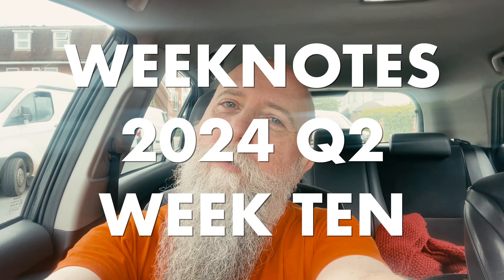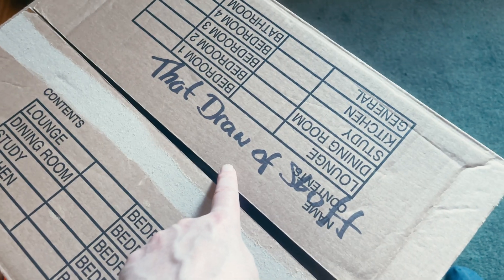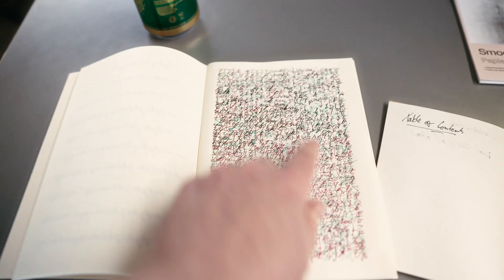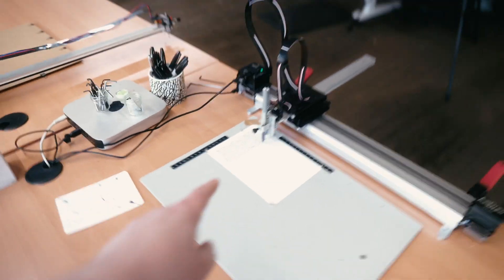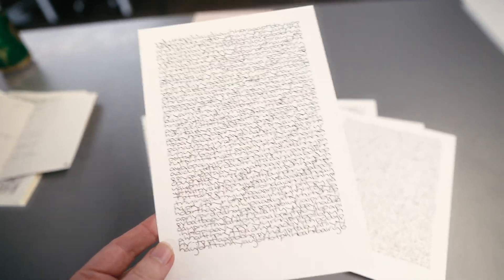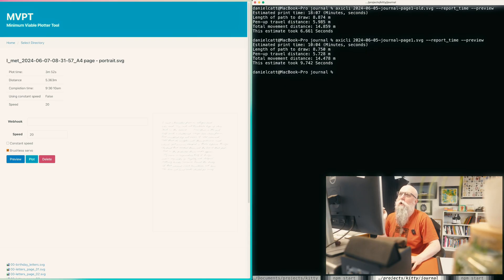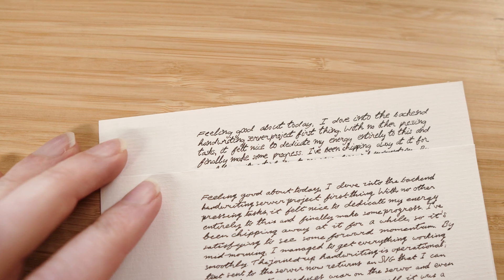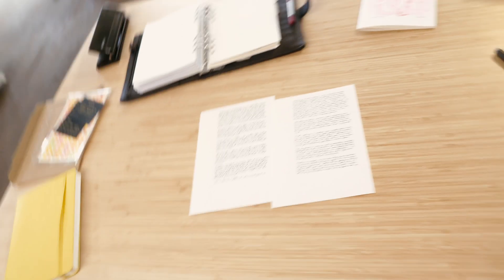Robot Handwriting & Shaky Cam | Weeknotes Q2 Week Ten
🎬 CHAPTERS

00:00 - Monday, Coventry.
00:31 - Tuesday, old studio is a mess
01:44 - Wednesday, birthday writing
03:46 - Thursday, Coventry (again)
05:14 - Friday, CURSIVE!!